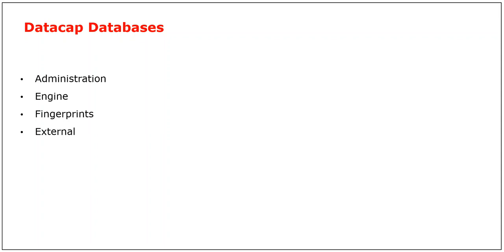Datacap Software Components - Episode 11 - Datacap Databases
In this video, we are going to talk about Datacap databases.